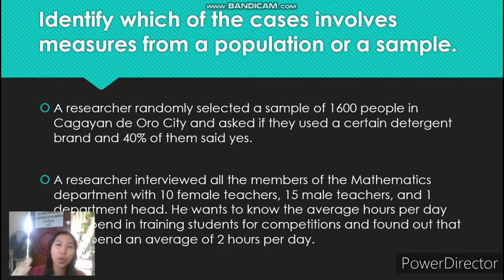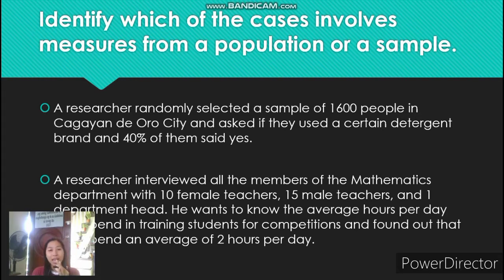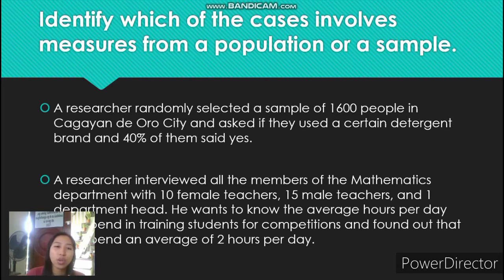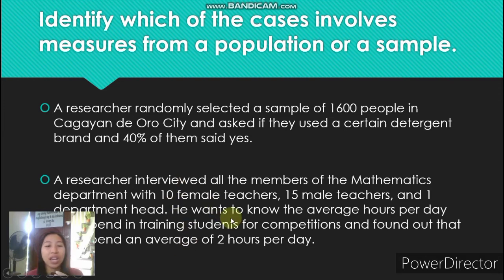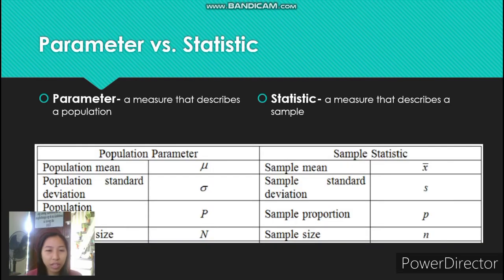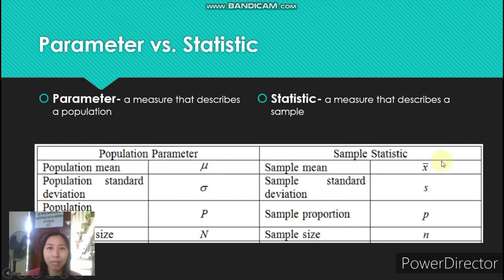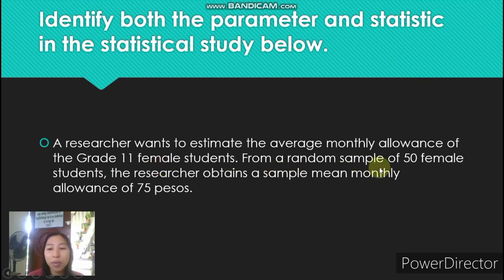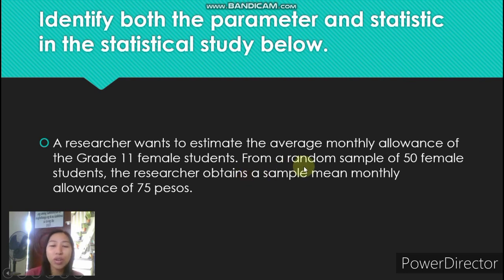Statistics & Probability: Module 3-Lesson 2: Parameter and Statistic